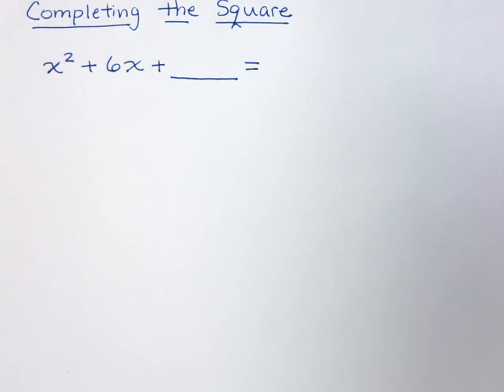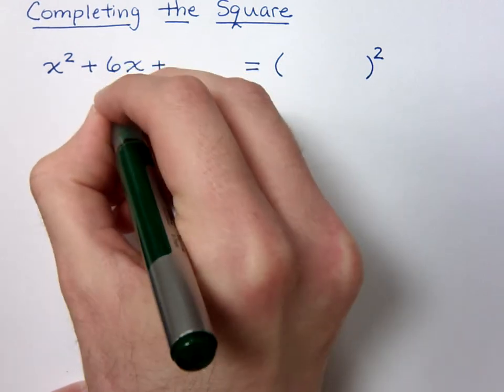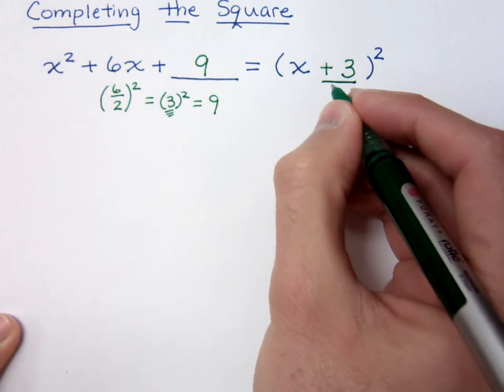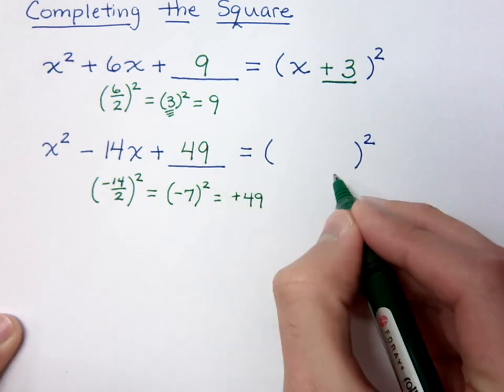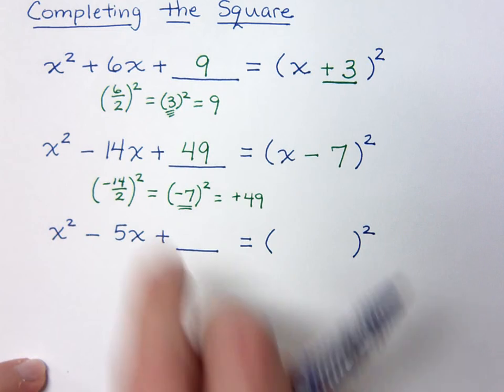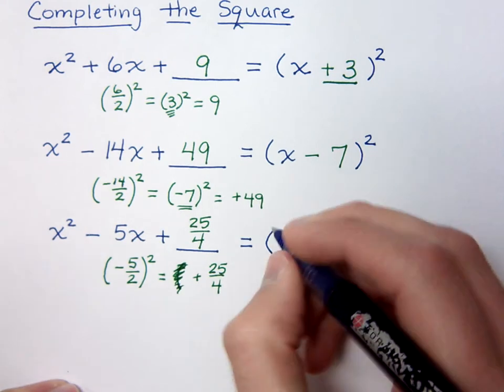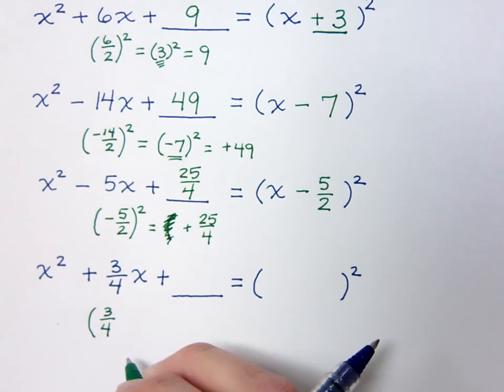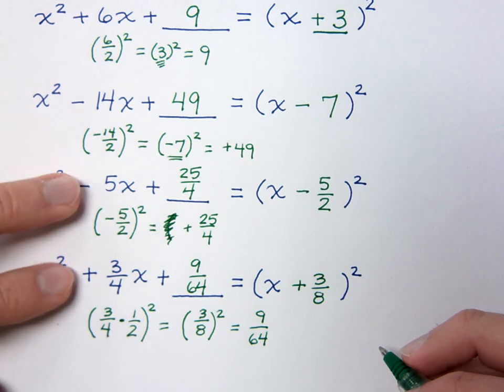Completing the Square - Part 1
In this video I show how to obtain the "magic" number that will allow you to factor the trinomial as a binomial square.  Many numbers exist that will allow the trinomial to factor, but there is only one that will create identical factors.

Sing with me ... "Divide by two and square it!"